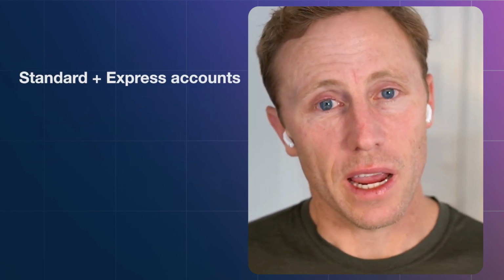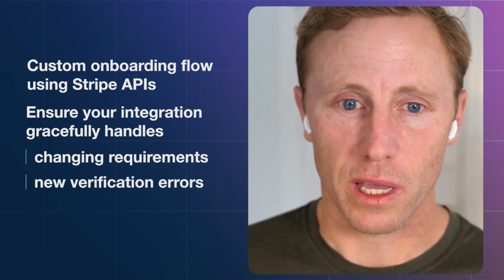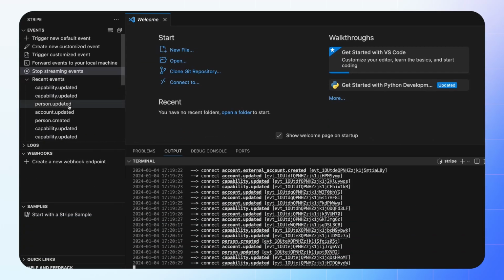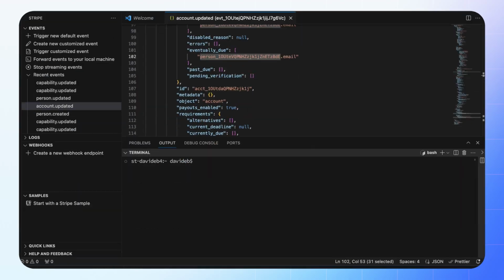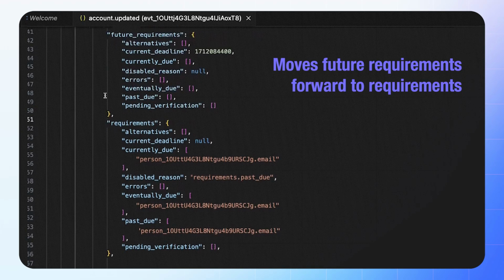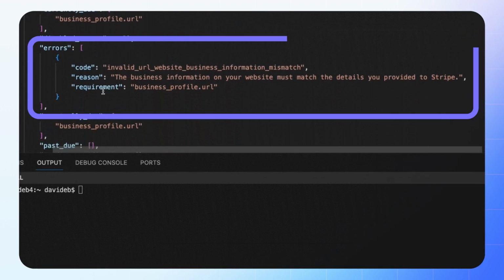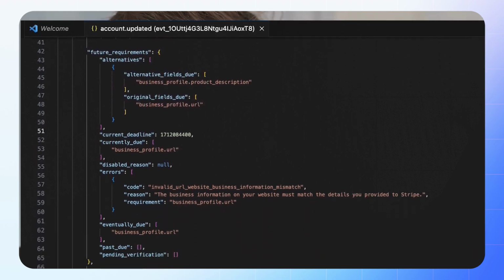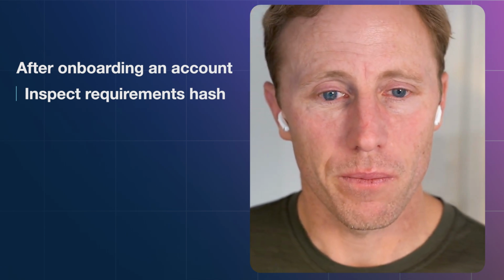Handle verification updates for Custom Connect accounts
In this episode, we’re going to show you how your Connect platform with Custom accounts should handle updates to verification requirements and keep your accounts active and verified.

### Presenter
Chris Streeter - Tech Lead for Connect

00:00 Introduction
01:35 Preview upcoming requirements changes
02:15 Updating existing accounts with the update APIs
02:27 Simulate future verification requirements
03:05 Detect updates and monitor for verification errors
03:22 Comparing error messages with older API versions
03:40 Collecting required information
04:00 Conclusion